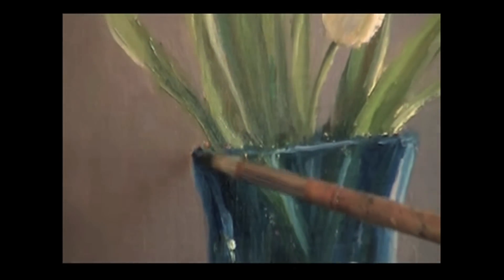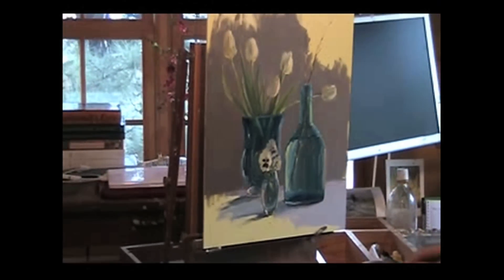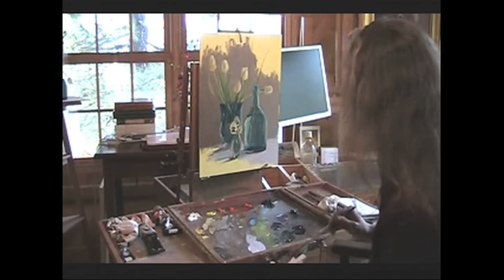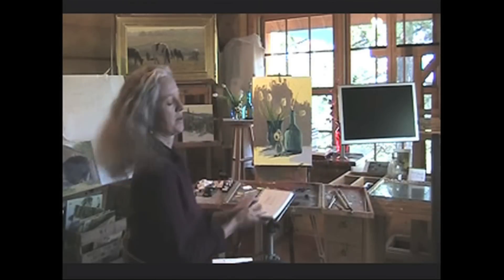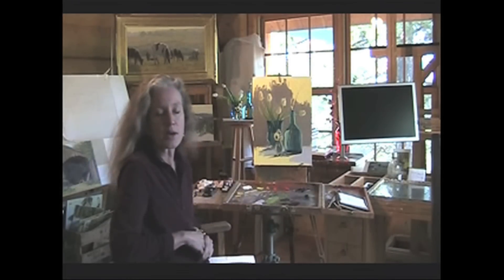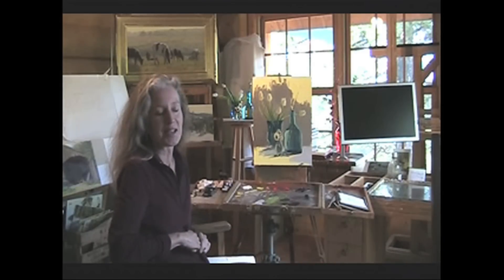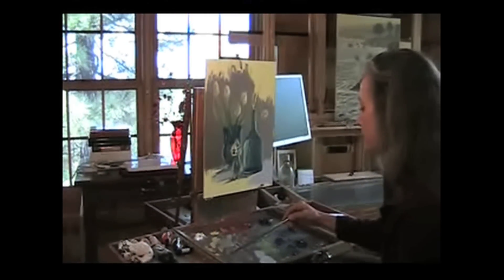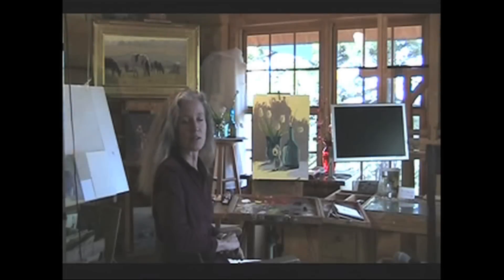Kathleen Dunphy for INTERIORS: STILL LIFE & INTERIOR LANDSCAPES at the Knowlton Gallery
Kathleen Dunphy discusses her upcoming work for INTERIORS: STILL LIFE & INTERIOR LANDSCAPES at the Knowlton Gallery, April 26th - June 26th. The show will also feature works by Gil Dellinger, Gay Faulkenberry, Ray Roberts, Lucinda Kasser, Peggi Kroll-Roberts, Carolyn Lord, Janette Jones, Charles Waldman, Deladier Almeida, Clark Mitchell, and Randal Sexton.
Video by Eliana Cetto, Music by Music Bakery